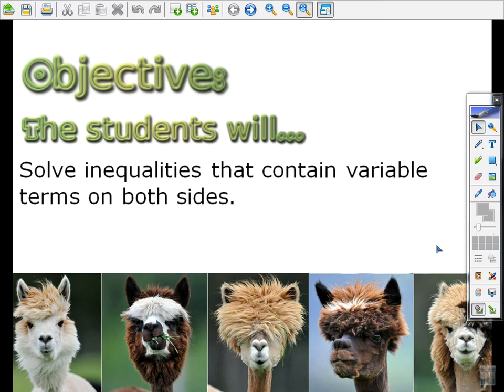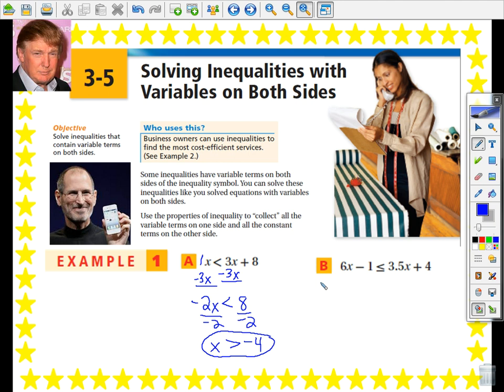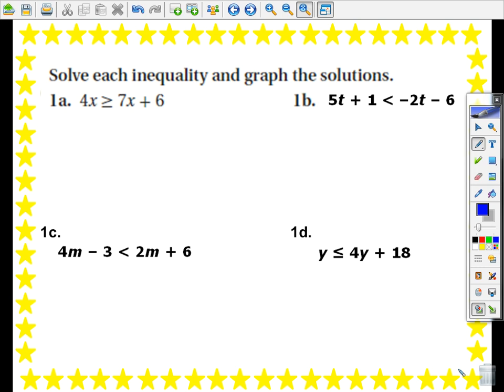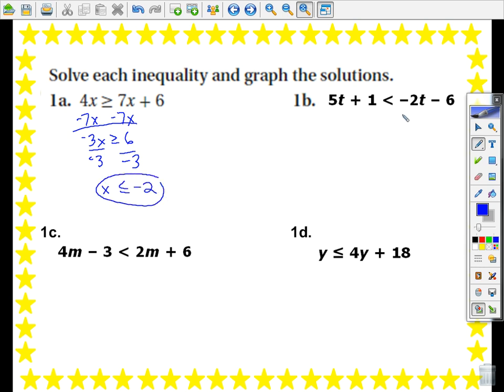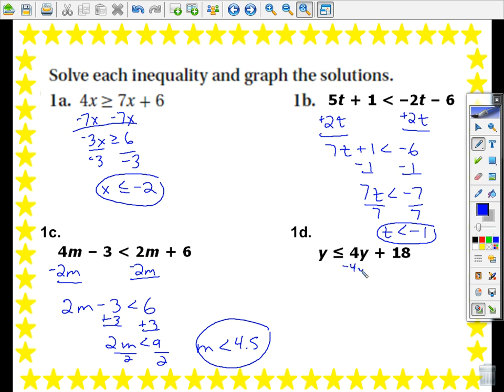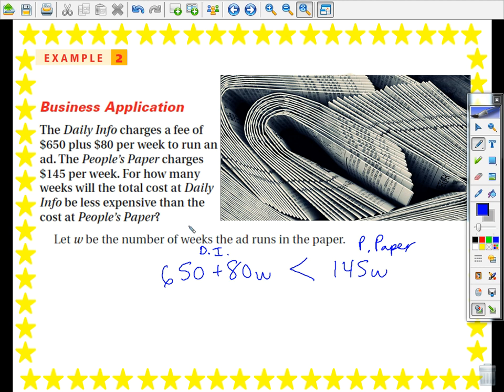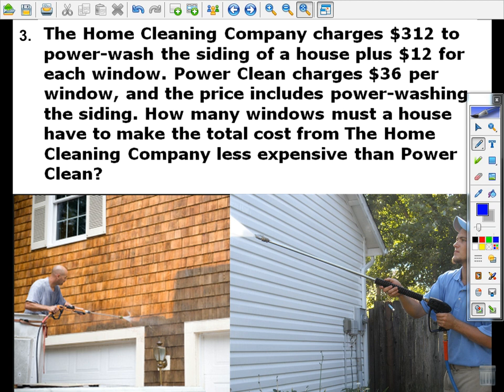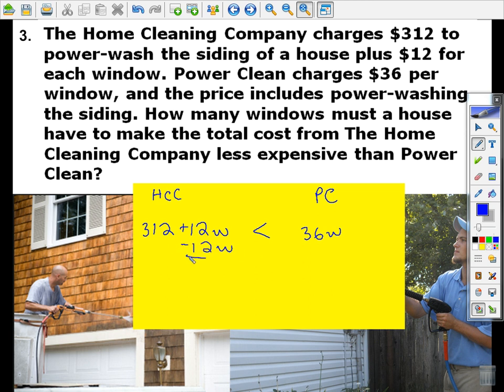3.5 Teacher Lecture